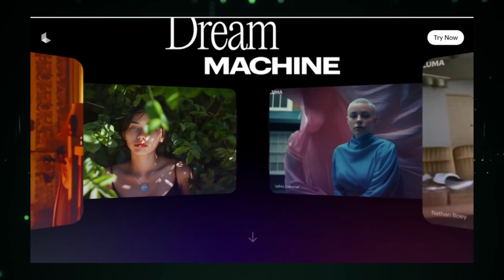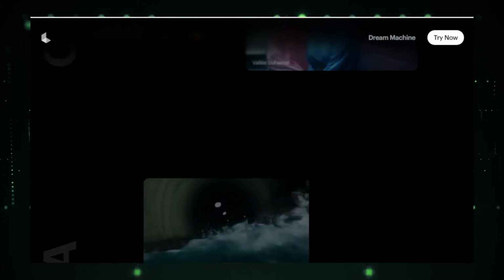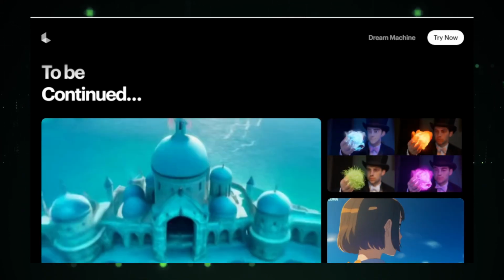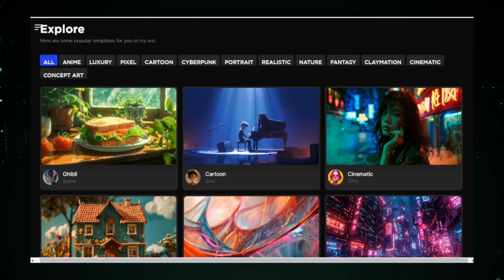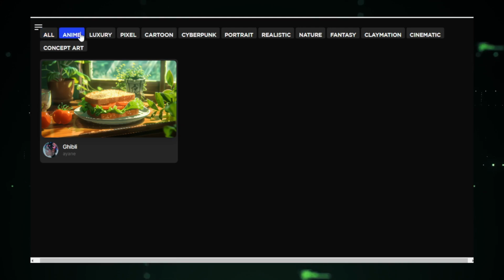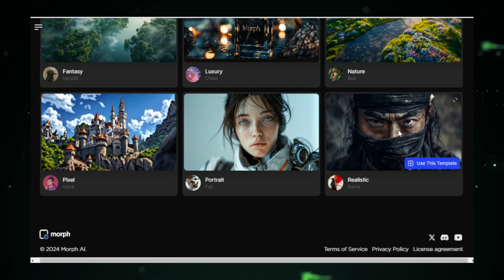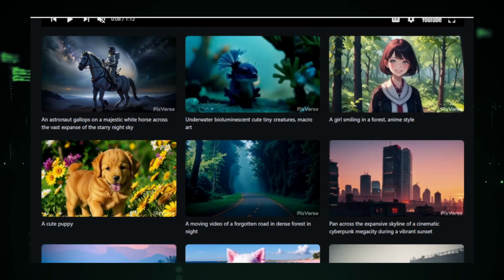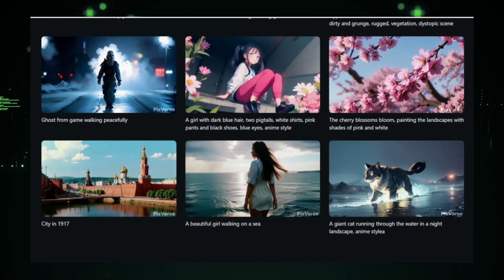Top 4 Sora AI Alternatives for Creating FREE AI Video Generator | Best AI Video Generator 2024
"🚀Explore the top 4 Sora AI alternatives for creating free AI video generators in 2024. In this video, we delve into Dream Machine by Luma Labs AI, Show Runner by Fable Simulation, Morph Studio, and PixVerse AI. Learn how these innovative tools can help you generate high-quality, realistic videos from text descriptions or images. Discover their key features, how they work, and how they can revolutionize your video creation process. Don't miss out on these cutting-edge AI video generators!

📌 Timestamps :
00:00 - Intro Part
00:33 - Dream Machine
02:53 - Show Runner
05:18 - Morph Studio
08:02 - PixVerse AI